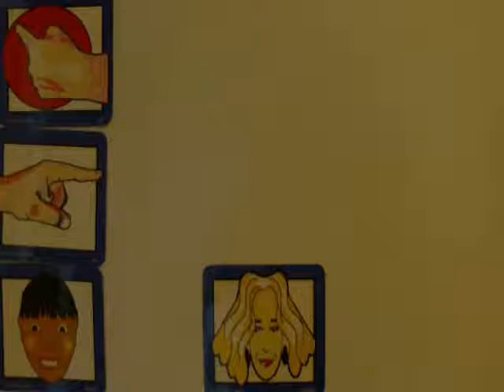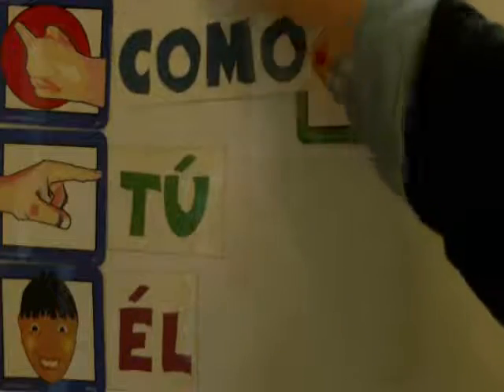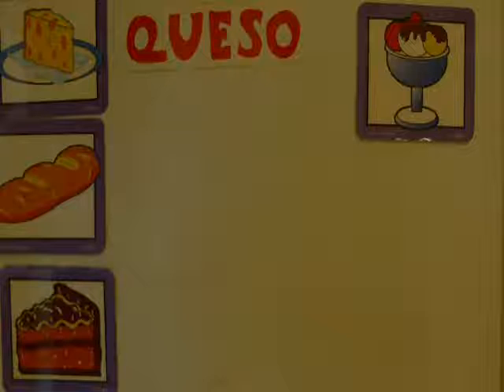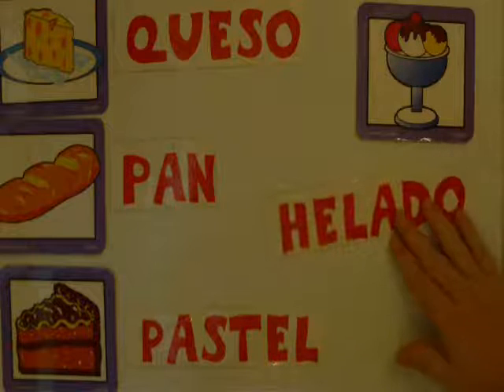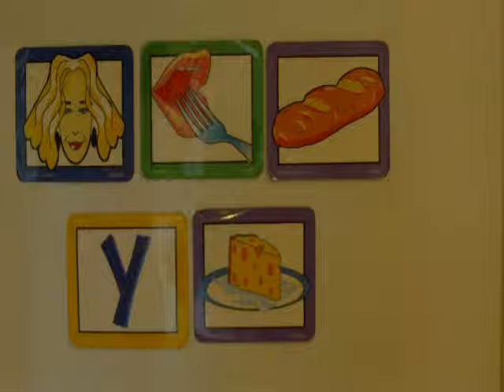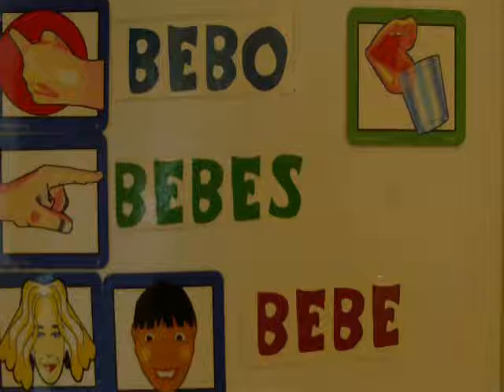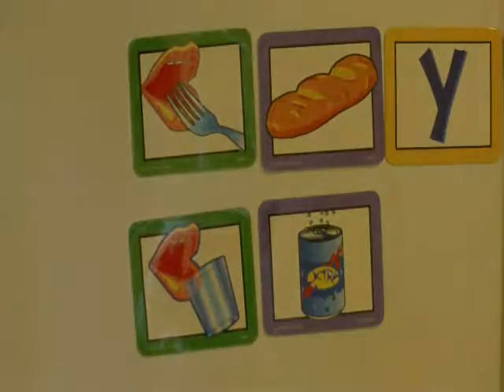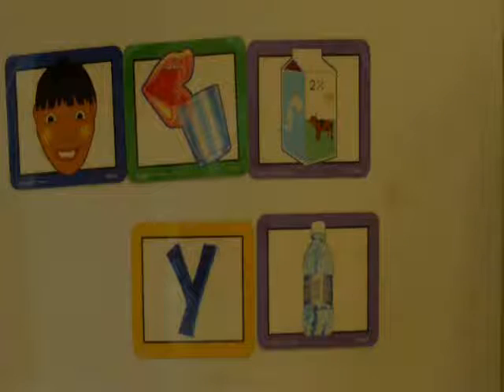Finley Sample Spanish Lesson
Renaissance Man.  That is the best way to describe me.  I am a National Board Certified Spanish teacher with 7 years of experience in Middle School and 8 years of experience in high school.  I have taught Pre-Algebra, Social Studies and Drama.  Singing is one of my passions, which has aided in the 7 school musicals I have directed.  I am a SAFE-T evaluator for ADEPT, and I am trained in the International Baccalaureate Middle Years Programme.  As the District Middle School World Language Coordinator, I worked with a team which wrote curriculum for World Languages currently used by Rock Hill School District Three.  For the past two years, I was the Related Arts Chairperson at York Preparatory Academy.

Being a Related Arts teacher also comes with the necessity to accommodate children with a variety of needs.  Because of inclusion laws under IDEA, I have taught students with ability ranging from educable mentally handicapped to extremely gifted.  Students with ADHD, ODD, Asperger's Syndrome, autism, OCD, dyslexia, dysgraphia, dysphraxia, muteness, SPD, nystagmus and a myriad of physical challenges have all come through the doors of my classroom.

     I do like to laugh and play around with language. I am often 'punny'.  I sometimes wonder why English spelling is barely phonetic and why the word 'phonetic' isn't spelled like it sounds.  I tend to be a grammar Nazi,  "...ending sentences with prepositions is something up with which I will not put." (Winston Churchill)

     If you are looking for a multi-talented, multi-tasking, motivating and entertaining employee, you have found him!